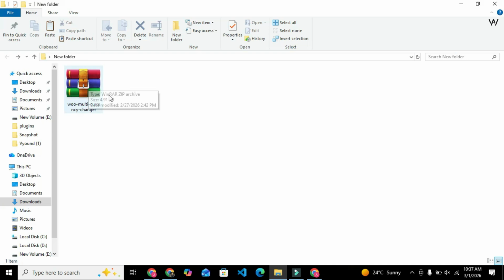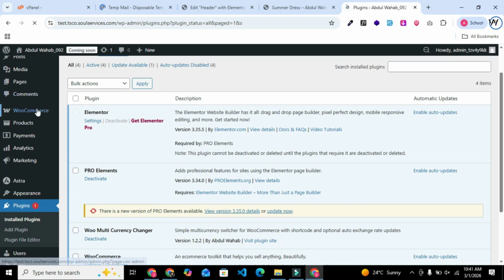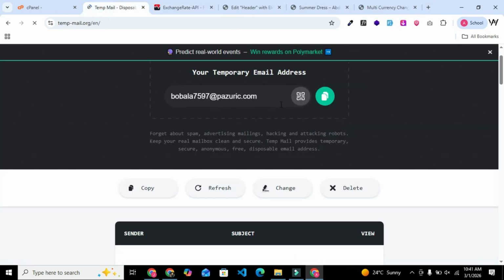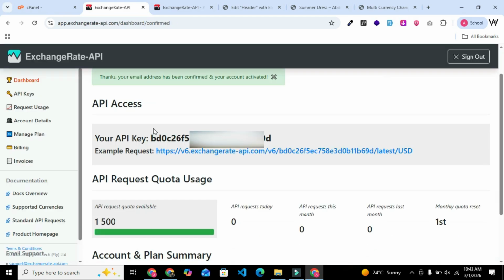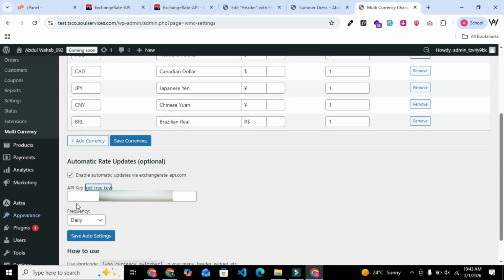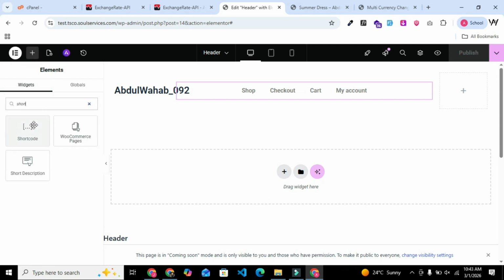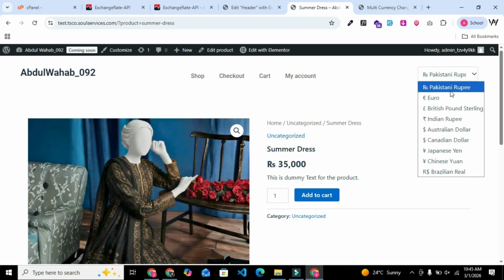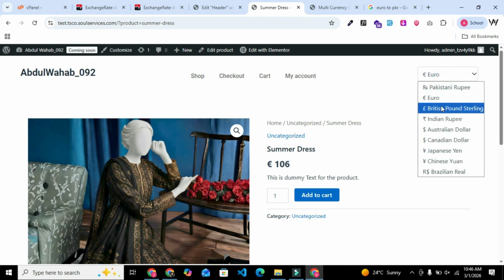Multi Currency Changer For Woocommerce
💱 Multi Currency Changer For WooCommerce | Currency Changer Plugin Tutorial

Do you want to allow customers to switch currencies in your WooCommerce store? In this step-by-step tutorial, I’ll show you how to set up a Multi Currency Changer for WooCommerce so your users can easily select their preferred currency while shopping.

If you run an international store, adding a WooCommerce currency changer can increase trust, improve user experience, and boost conversions.

✅ What is a Multi Currency Changer for WooCommerce
✅ Why your WooCommerce store needs a currency changer
✅ How to install a WooCommerce currency changer plugin
✅ How to add multiple currencies in WooCommerce
✅ Automatic exchange rate setup
✅ Manual currency rate configuration
✅ Display currency switcher in header or menu
✅ Best settings for global WooCommerce stores

💡 Why Add a Currency Changer in WooCommerce?

A WooCommerce multi currency plugin helps you:

✔ Sell products worldwide
✔ Display prices in customer’s local currency
✔ Increase international conversions
✔ Improve shopping experience
✔ Automatically update exchange rates

If you want to scale your WooCommerce store globally, a currency changer plugin is essential.

✅ Installing multi currency plugin
✅ Adding new currencies
✅ Configuring exchange rates
✅ Setting default currency
✅ Enabling auto currency detection
✅ Testing currency switcher on frontend
✅ Everything explained clearly for beginners and store owners.

💬 Comment which currency you want to add